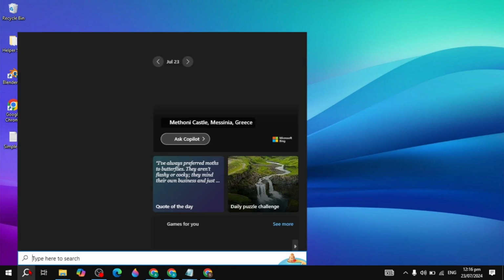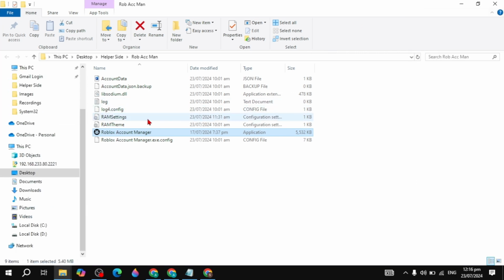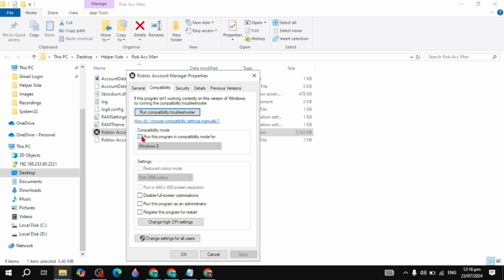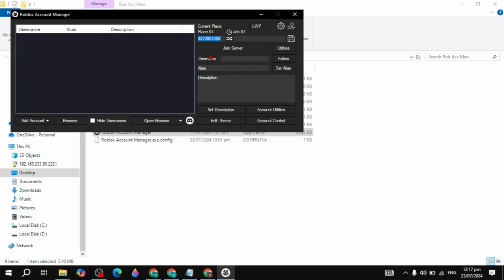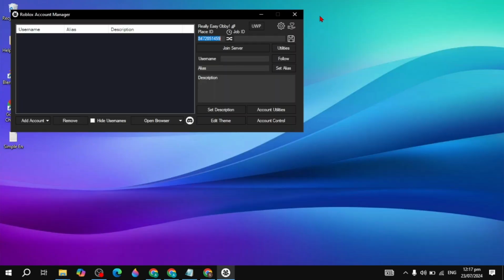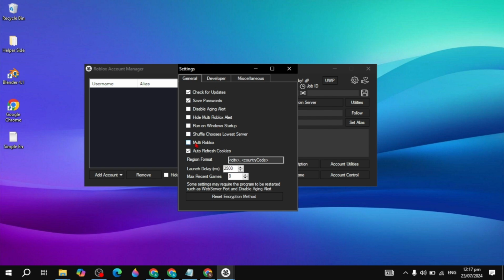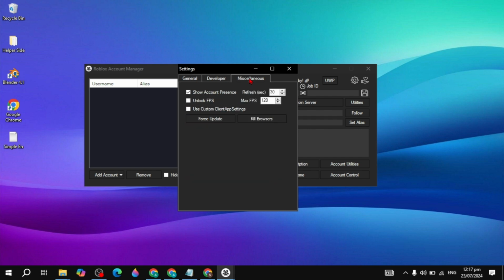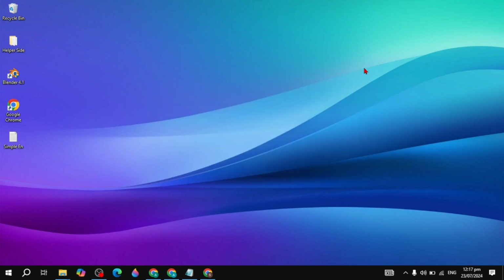How To Fix Roblox Account Manager Not Working FIXED ✅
How To Fix Roblox Account Manager Not Working

In this exclusive guide, learn the ultimate solution to troubleshoot the frustrating Roblox Account Manager Not Working issue. Dive into step-by-step instructions and quick fixes to get your game on track in no time. Discover the best-kept secrets and tips to ensure seamless gameplay with Roblox account manager. Don't let technical glitches hold you back from owning the Roblox universe – empower yourself with the expertise to resolve issues effortlessly. Watch this video now and say goodbye to the Roblox Account Manager Not Working error once and for all! Hit play and level up your gameplay like never before!